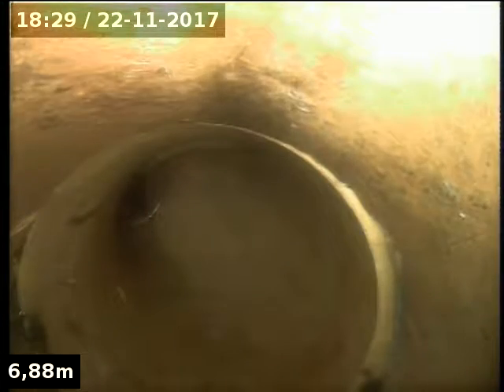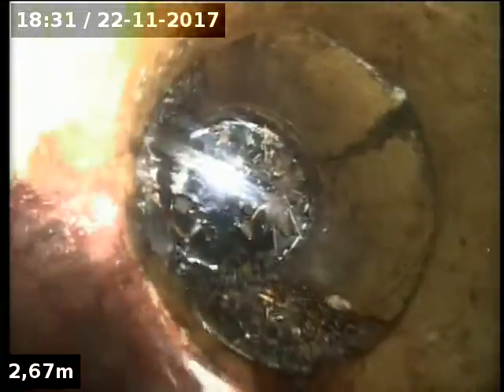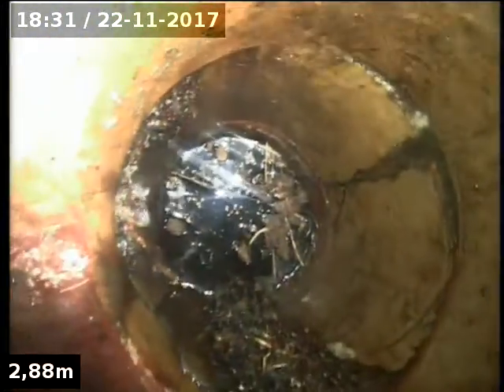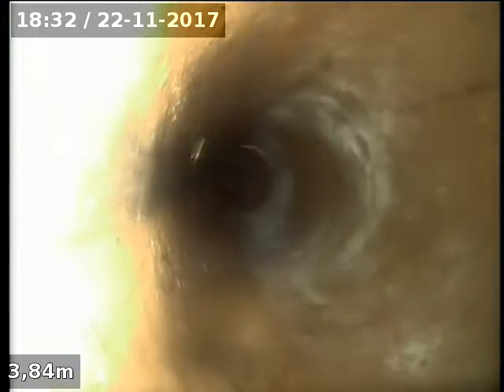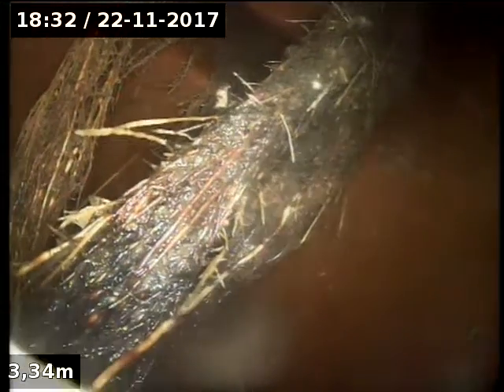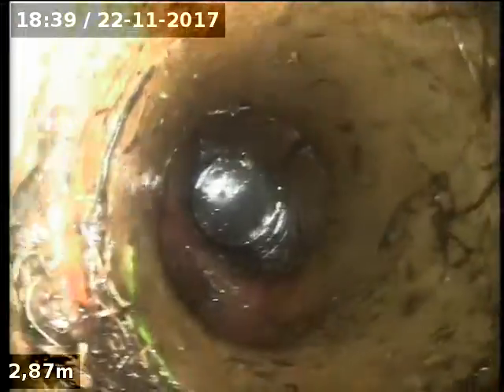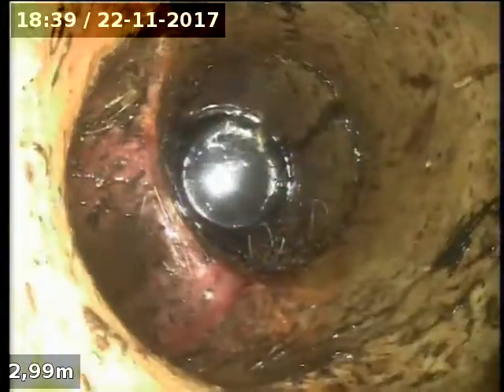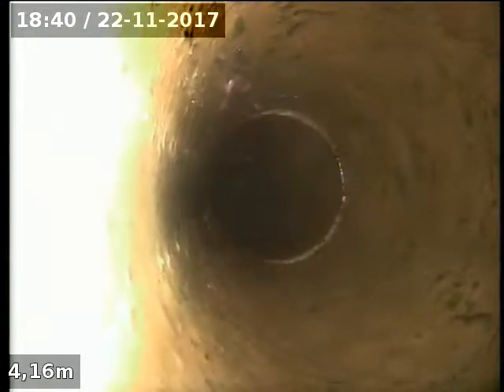Blockage King 16 Valkstone St East Bentleigh 2017 11 22 18 28 25